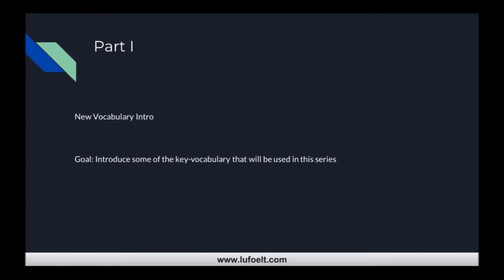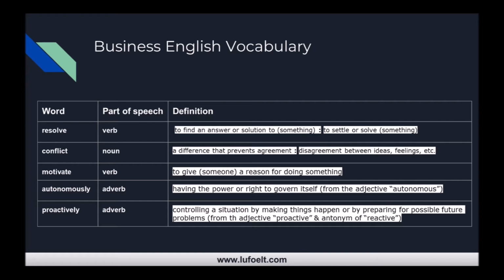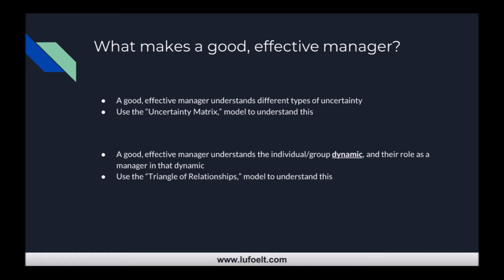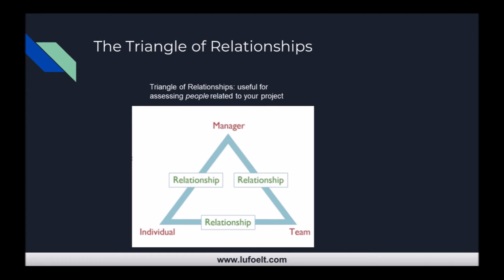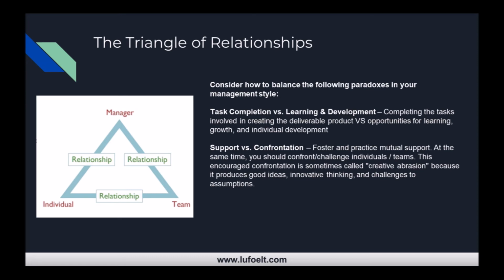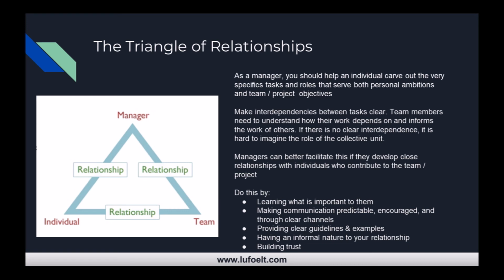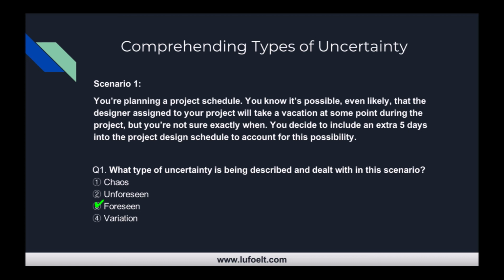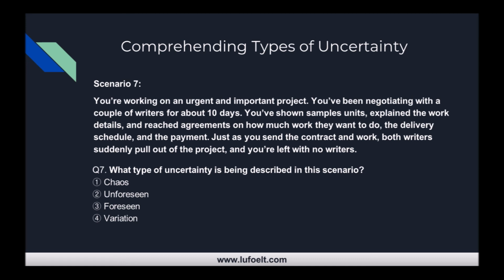Business English 1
This video is intended for upper-intermediate to advanced English language learners working in English-speaking environments. This video provides concepts, models, and strategies for management of projects, teams, and individuals. The management concepts in the video drive the language learning. Learning these management strategies, and the advanced language that is associated with them, is an excellent way to quickly and easily improve your English language competency, learn western business culture, and improve your effectiveness as a manager.

This video is for English language learners, teachers, and professionals who work in an English speaking in environment. for more FREE ELT content developed by professionals, and for inquiries regarding consulting, presenting, or content development.